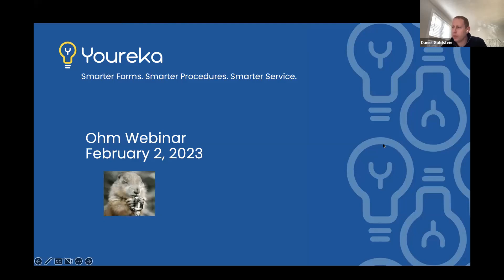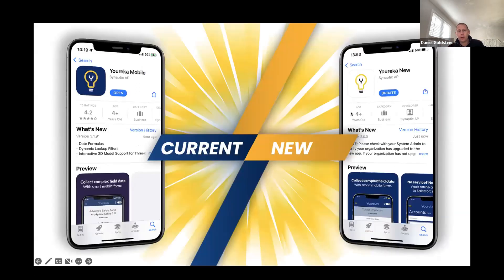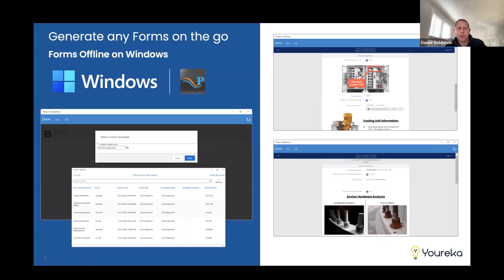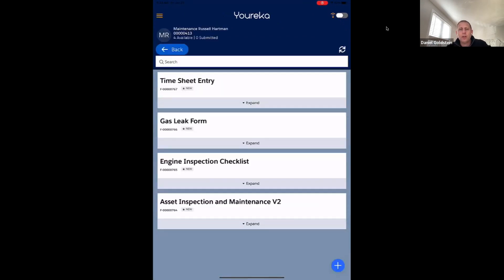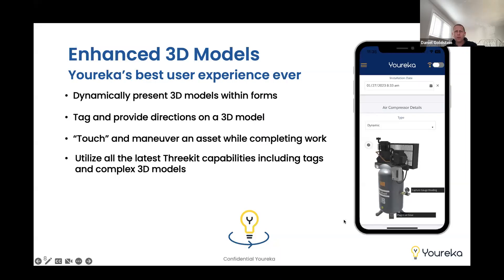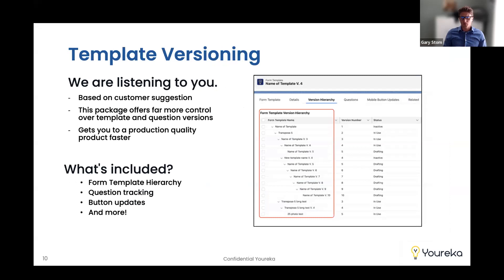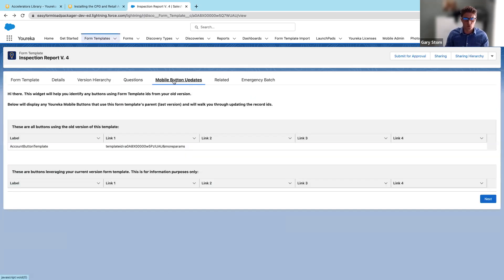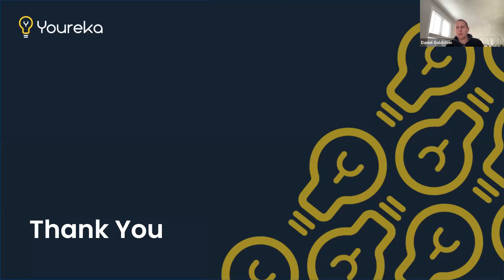Youreka Ohm Release Webinar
Youreka's Ohm Release is lighting the path to smarter service with new features like:

* General Availability of Youreka’s new mobile app! - Our new app provides mobile workers with the best experience to date, which is sure to improve satisfaction and adoption, making your end users more productive.

* Improved Syncing – Youreka’s users demanded a faster sync and we’re delivering it! Your users can spend more time performing valuable work and less time waiting for the app to sync.

* Create Forms Offline in Windows – Respond to any situation while offline and create the forms needed on the go, offline in Windows.

* Enhanced 3D Model integration – Empower field workers to deliver a higher quality of service with the most interactive 3D models. These digital assets are sure to upskill each user and reduce the need for unnecessary follow up visits.

* New Accelerators - Want a faster, easier way to manage versions of Form Templates? Check out the new Version Control Extension Pack available for download on our website. While you’re browsing our accelerators take a look at the 25 new templates we’ve published for free!

Explore more Ohm release features by going to Salesforce’s AppExchange and installing the new package ➔

Put knowledge to work as hard as you.

— ABOUT YOUREKA —
Youreka is closing the skills gap with its proprietary, no-code mobile technology platform that makes it easy to build smart applications that assist field service technicians and frontline workers across various industries.

Built on the leading cloud platform, Salesforce, Youreka enables organizations to elevate the capabilities of their mobile workers and field service technicians, and in turn, improve customer service and accelerate growth.